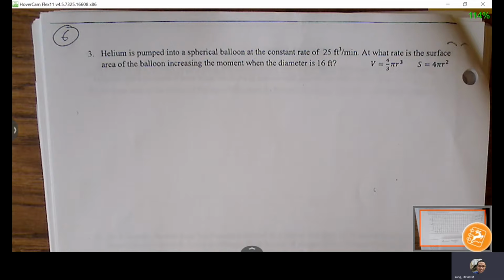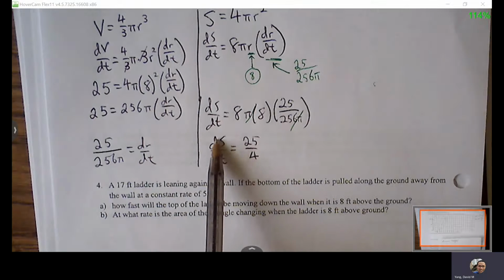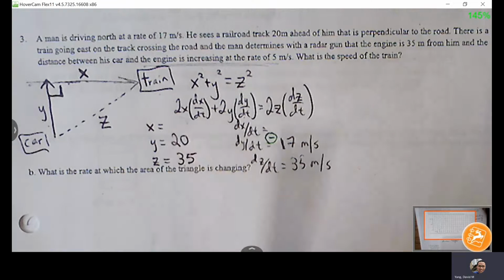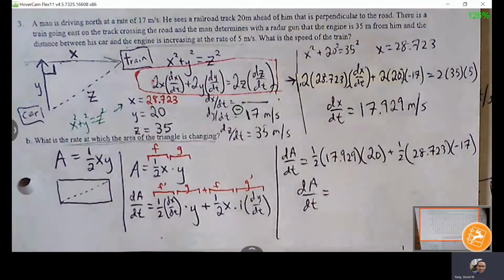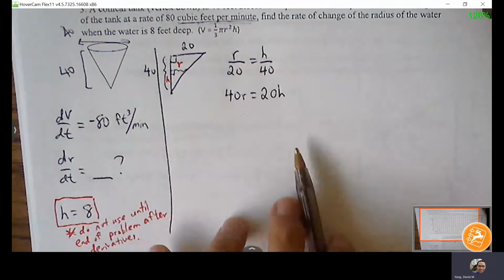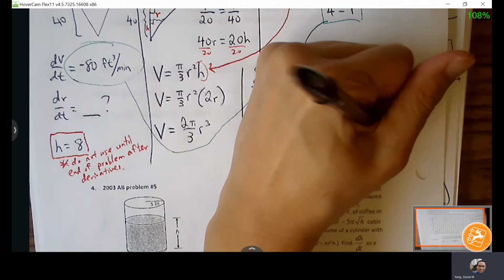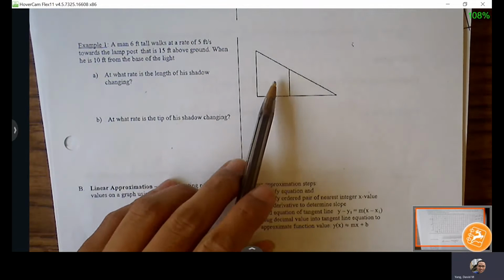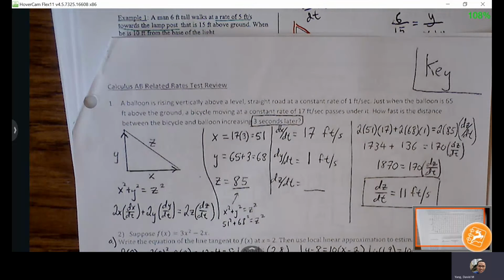Related Rates Help Session #2 Fri Oct 1 2021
Related Rates Packet: (pg. 6 #3, pg. 7 #3, pg.10 #3-4, pg. 11 example 1)